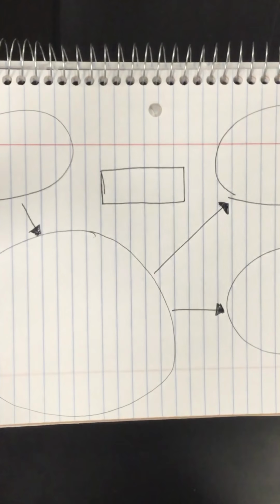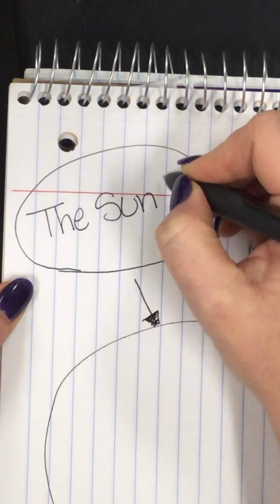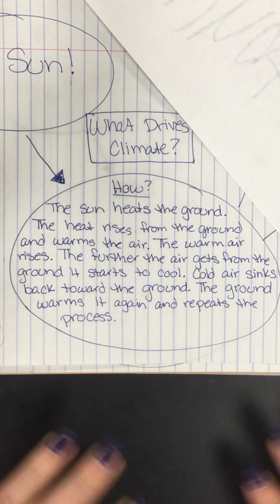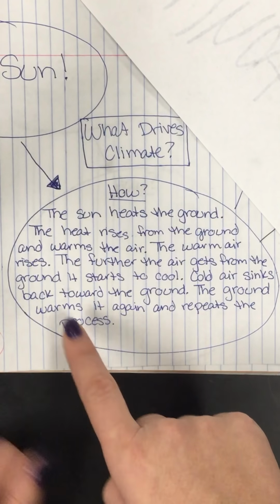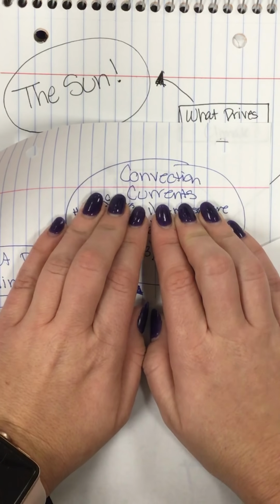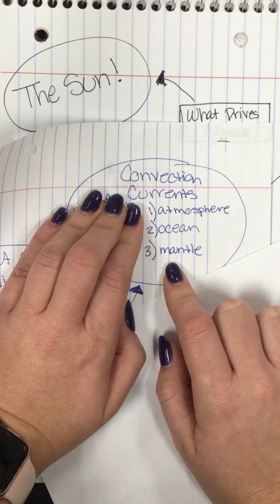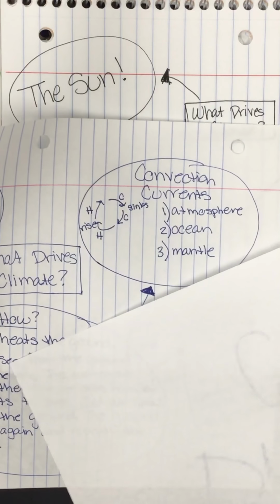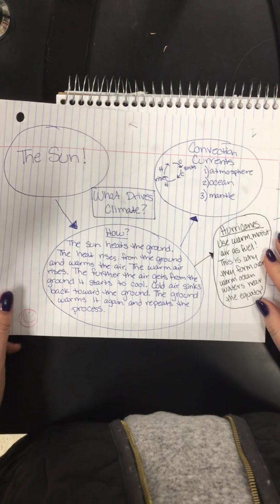What Drives Climate?